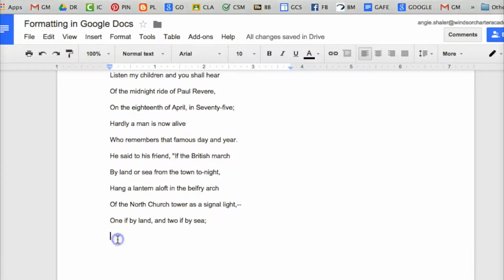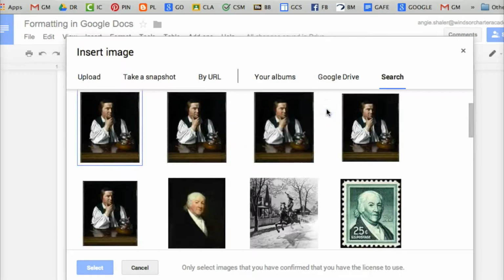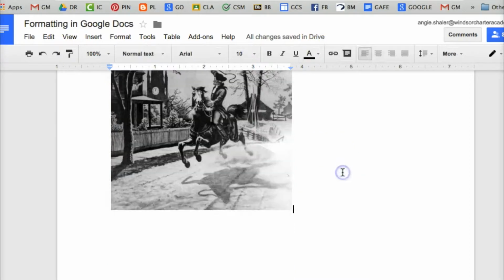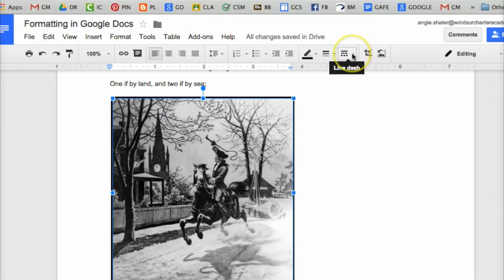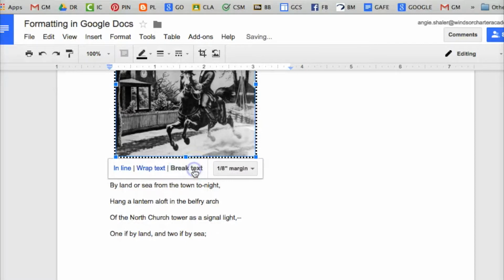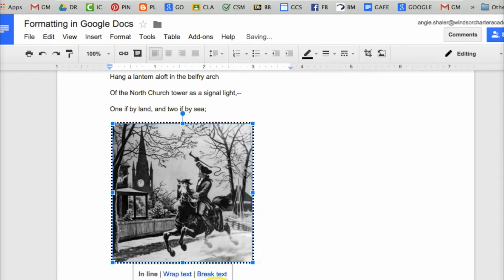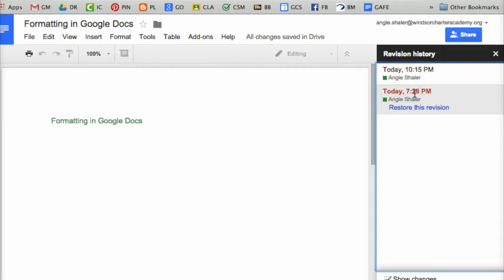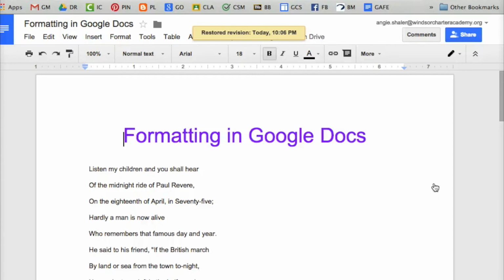1 2 Picture